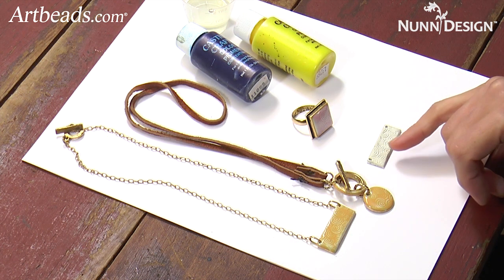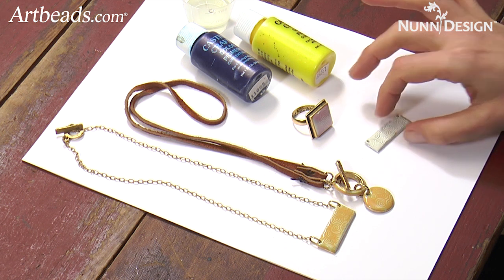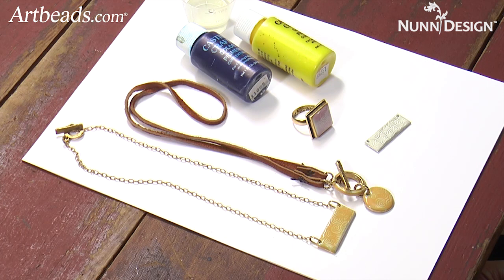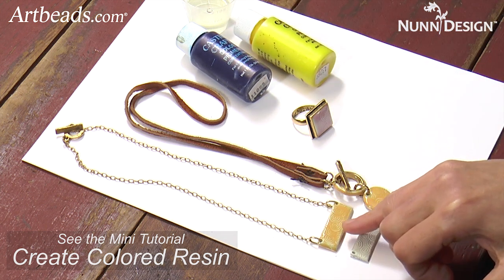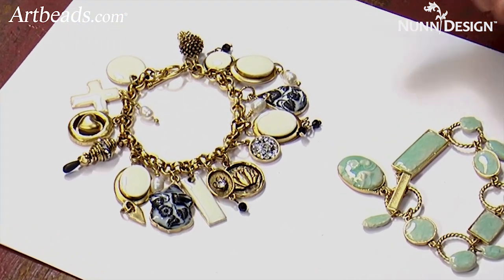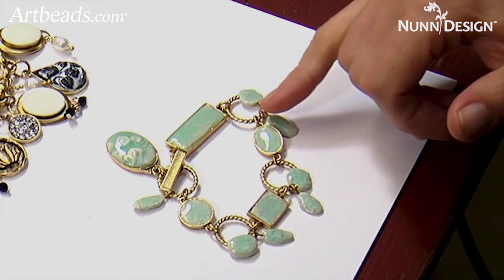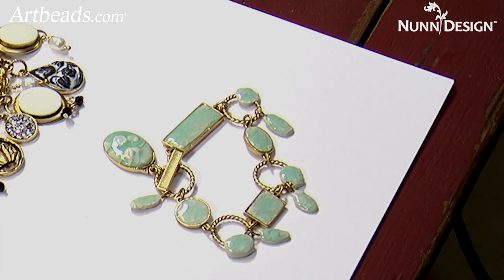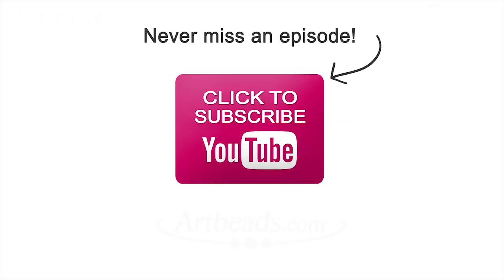Artbeads Quick Tutorial - Making Colored Resin and Textured Epoxy Clay with Becky Nunn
Watch as Becky Nunn of Nunn Design shows you how to create texture and color in your epoxy clay designs. Find the items featured in this video Becky uses Clay Squishers and resin colorants to make her epoxy clay focals pop. Take a look at this video tutorial and follow the links below to learn how to do it yourself.